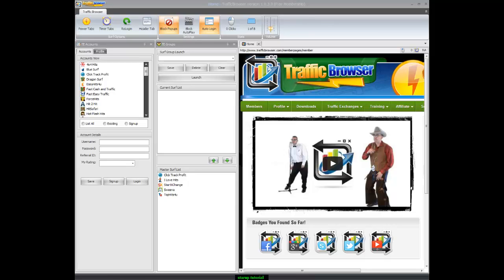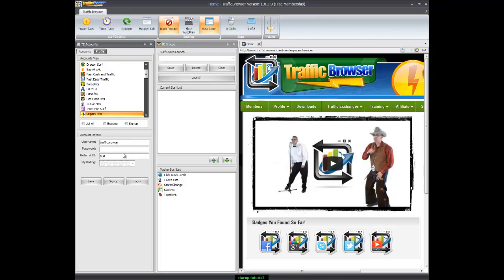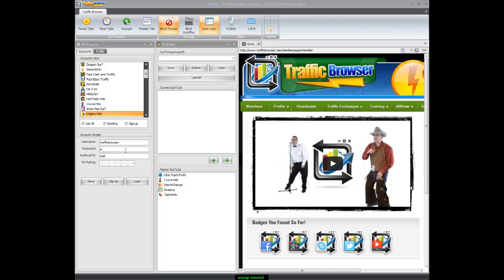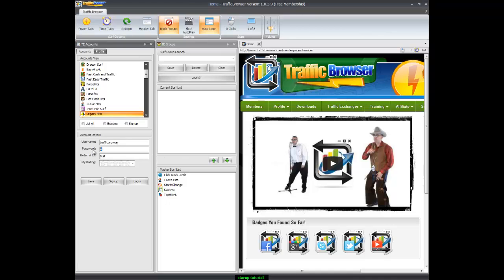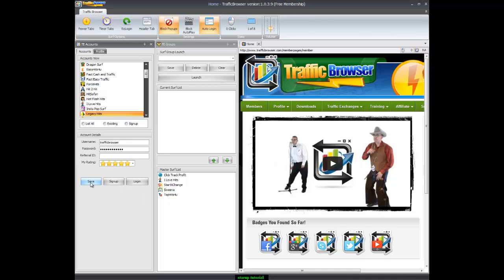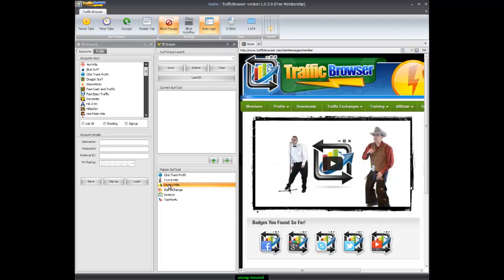Tutorial: How to add your Existing Traffic Exchange to TrafficBrowser.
Just a short tutorial on how to add your existing TE username and password to TrafficBrowser.